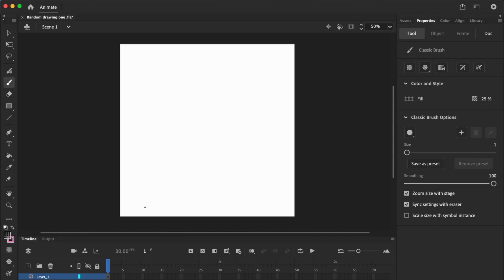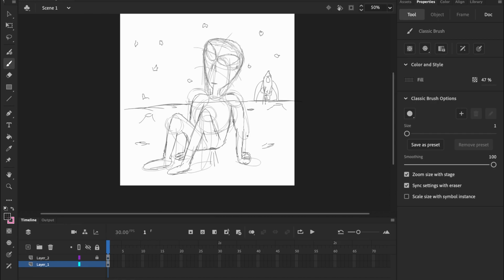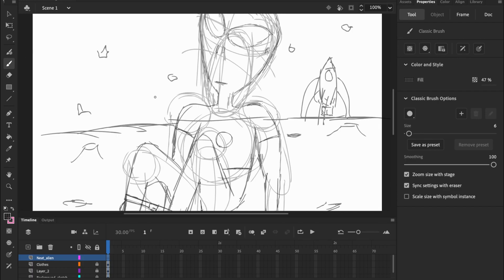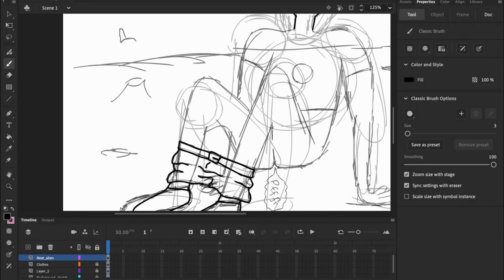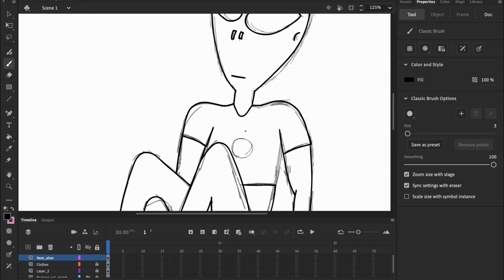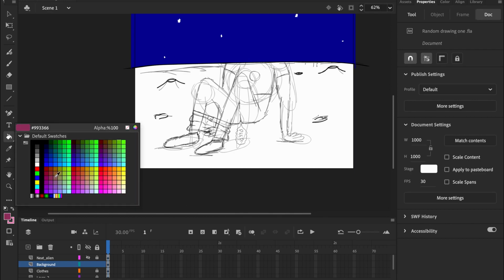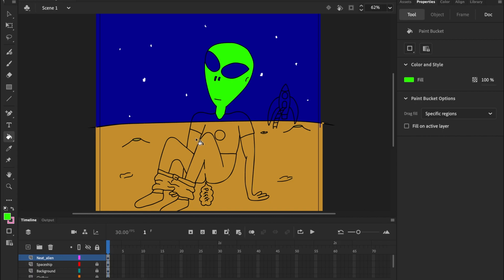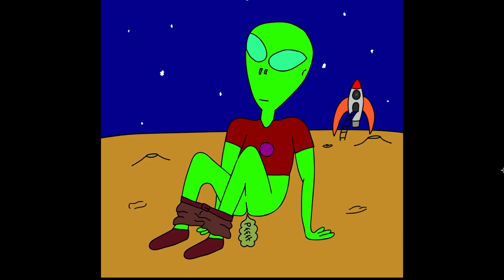ALIEN Lands On Mars! Drawing From The Mind Episode #1 | Doughnut Harvest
The first instalment of a series where I sit down and draw whatever comes to my mind.